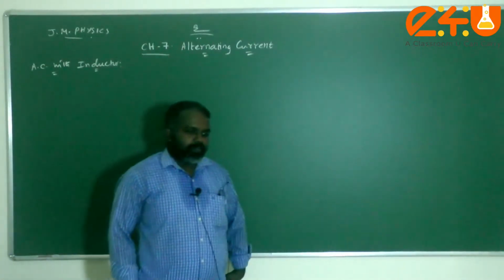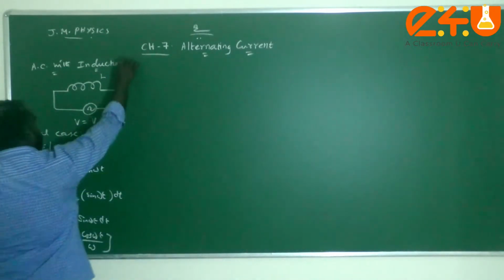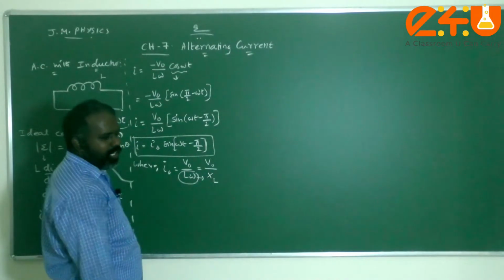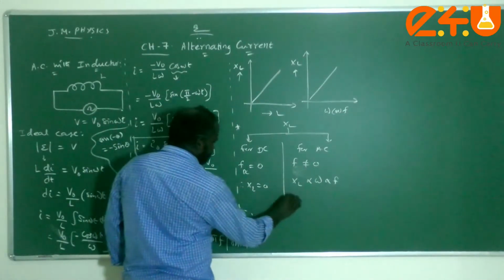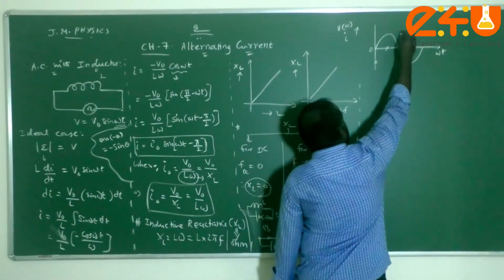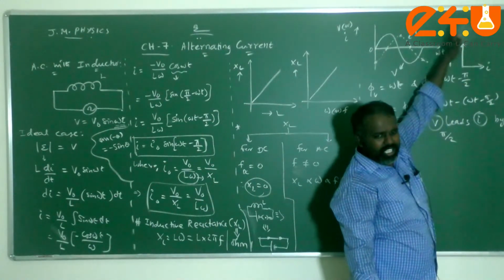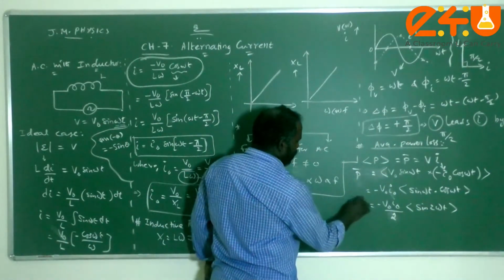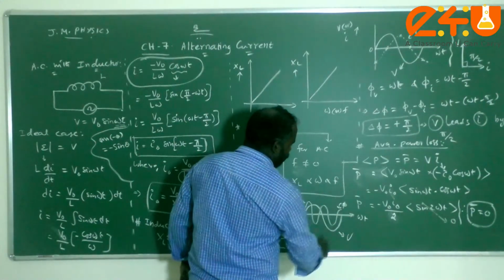AC WITH INDUCTOR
Derivation for current, phase difference, inductive reactance and graph, voltage diagrams, phasor diagram, power loss .